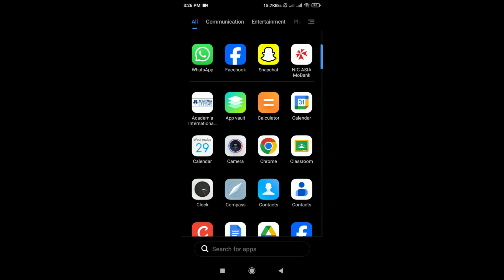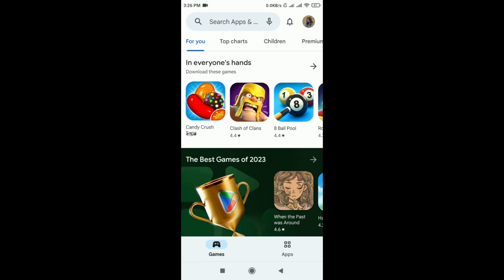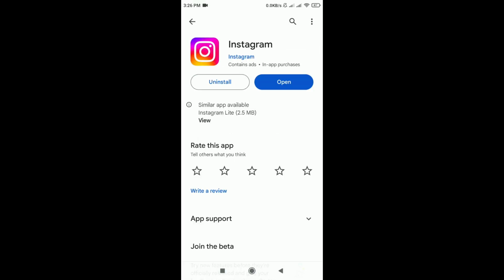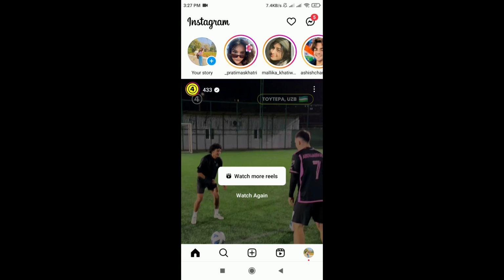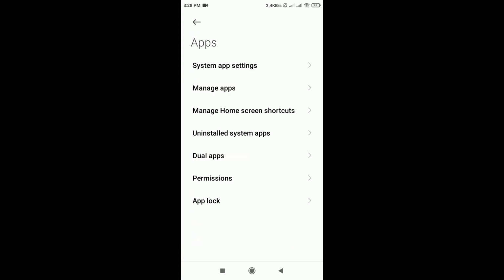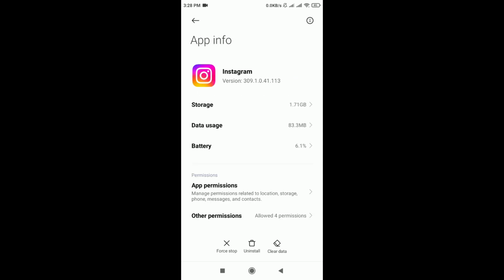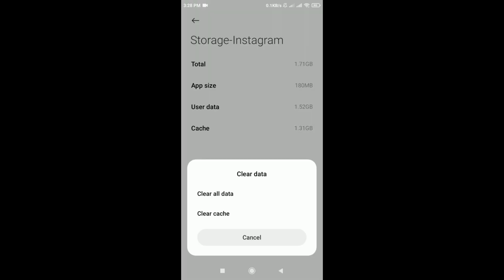How to Fix Add Music to Instagram Post Not Showing?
Learn, How to Fix Add Music to Instagram Post Not Showing.

Are you unable to add music to your Instagram posts? You're not alone. This is a common issue that many users are facing. But don't worry, there are a few things you can do to fix the problem.

In this video, we'll show you how to fix the "Add Music to Instagram Post Not Showing" issue.